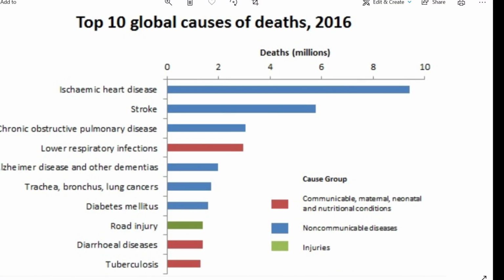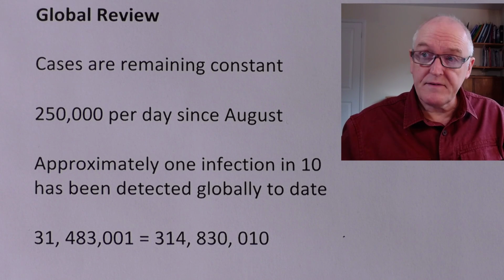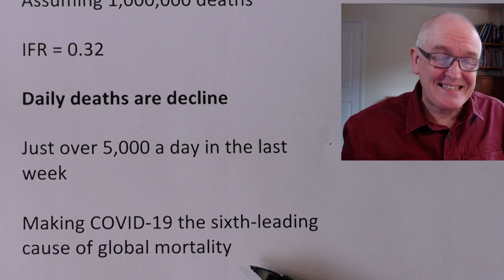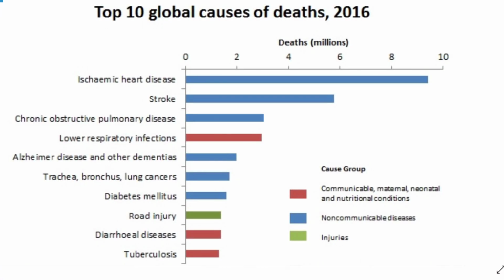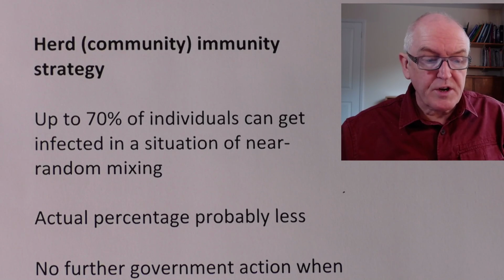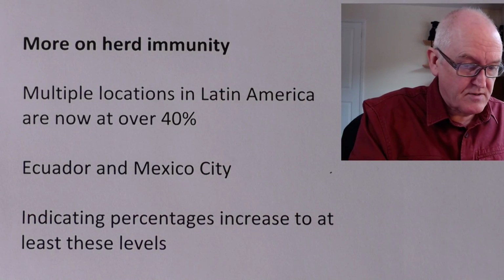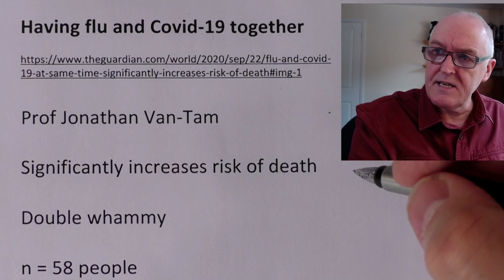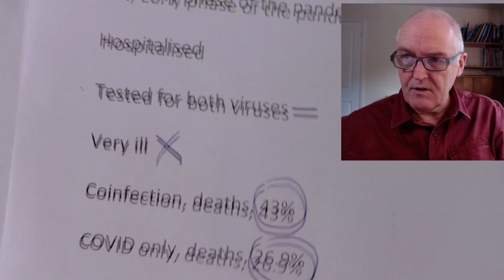Pandemic, Global Update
The top 10 causes of death

56.9 million deaths worldwide in 2016

54% were due to the top 10 causes

Institute for Health Metrics and Evaluation

Independent global health research organization

Rigorous and comparable measurement, world’s health problems, evaluates strategies

Global Review

Cases are remaining constant

250,000 per day since August

Approximately one infection in 10 has been detected globally to date

31, 483,001 = 314, 830, 010

Assuming 1,000,000 deaths

IFR = 0.32

Daily deaths are decline

Just over 5,000 a day in the last week

Making COVID-19 the sixth-leading cause of global mortality

Progress in Latin America except Argentina

Surging cases in Europe

Continued epidemic expansion in India

Expect

Decreasing vigilance of the public in many countries

Northern Hemisphere seasonality will lead to a major global surge in daily cases

Deaths increasing late November and December.

Projections

30,000 deaths a day in December

January 1, 2021, total deaths, 2,667,497

Fourth leading cause of death

Herd immunity strategy

Up to 70% of individuals can get infected in a situation of near-random mixing

Actual percentage probably less

No further government action when the winter surge begins in the Northern Hemisphere

Deaths by January 1, a total of 3,618,640.

Mask use can save more than 730,000 lives by January 1

43% of the deaths expected between now and the end of 2020

More on herd immunity

Multiple locations in Latin America are now at over 40%

Ecuador and Mexico City

Indicating percentages increase to at least these levels

With herd immunity at 40% cumulative infection

Highly optimistic

Less than one quarter through the epidemic on January 1

10.4 million deaths

With herd immunity at 50% cumulative infection

13.1 million deaths

Only if we end the pandemic everywhere can we end the pandemic anywhere.

Having flu and Covid-19 together

Prof Jonathan Van-Tam

Significantly increases risk of death

Double whammy

n = 58 people

UK, early phase of the pandemic.

Hospitalised

Tested for both viruses

Very ill

Coinfection, deaths, 43%

COVID only, deaths, 26.9%

If you do think you have either flu or Co Vi D stay at home and self-isolate

30, 000, 000 doses of flu vac

50-64 will be offered flu vaccination

Children 2 – 11

Essential workers